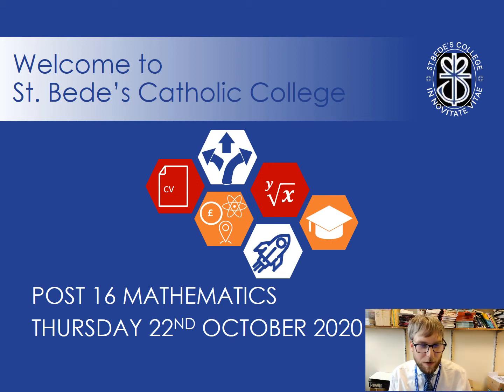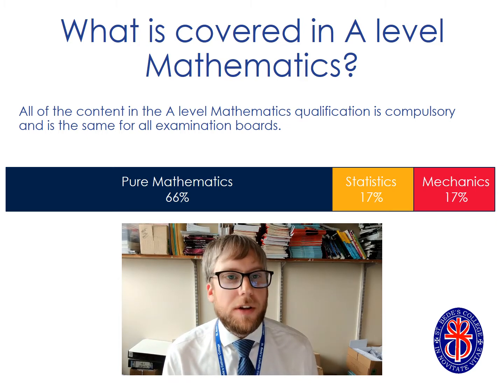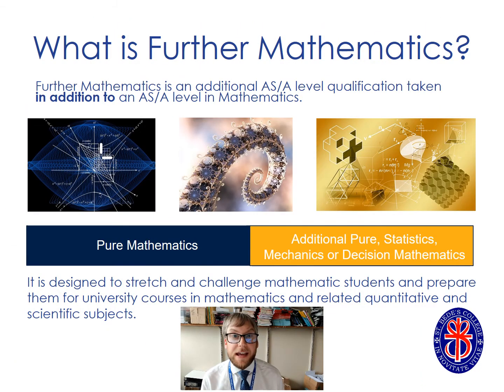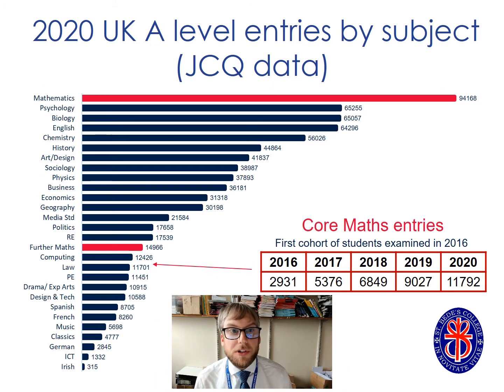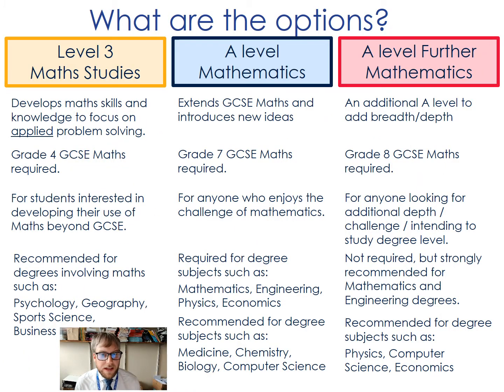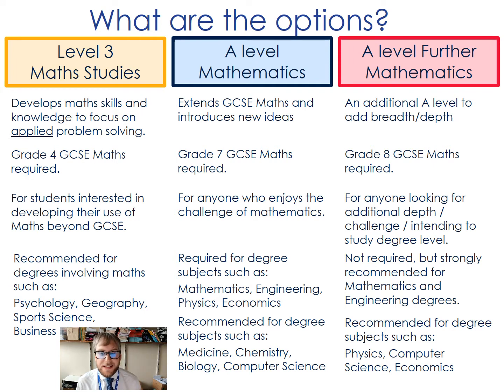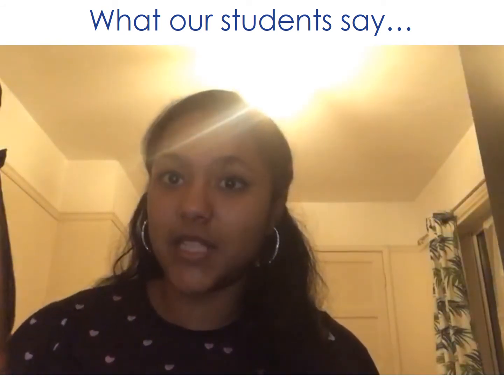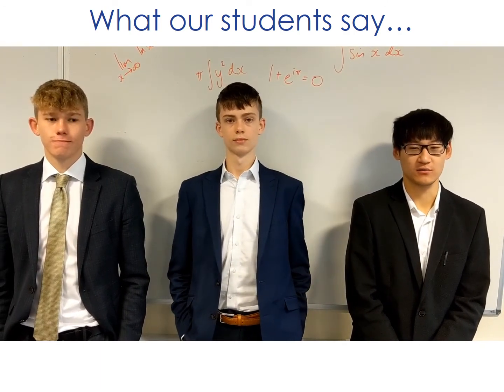Sixth Form Virtual Open Evening - Mathematics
Welcome to Mathematics at St. Bede's Catholic College
October 2020